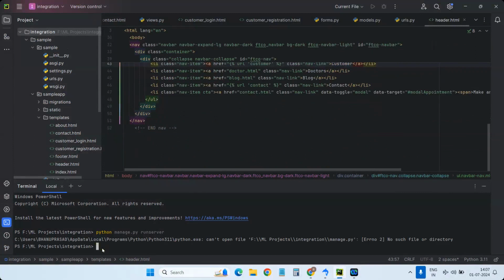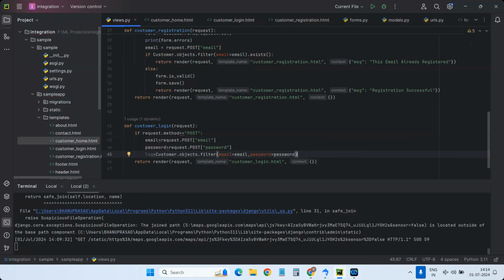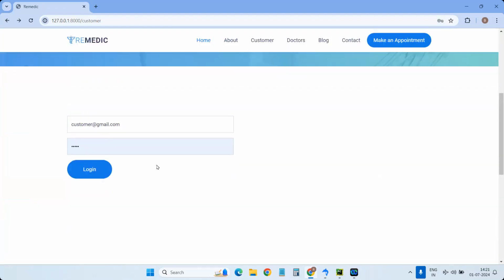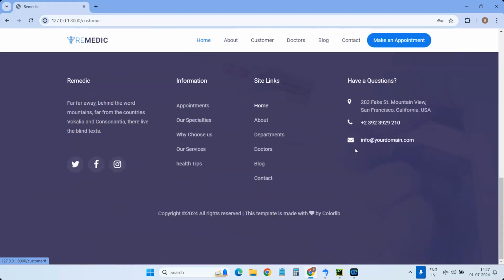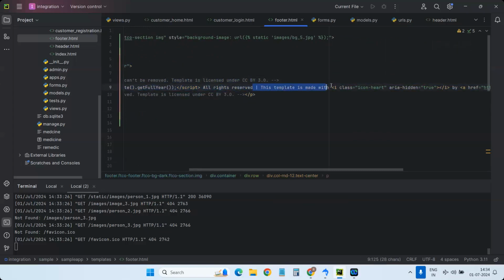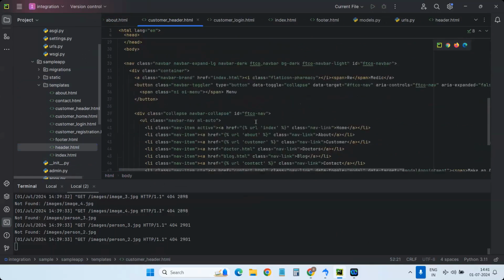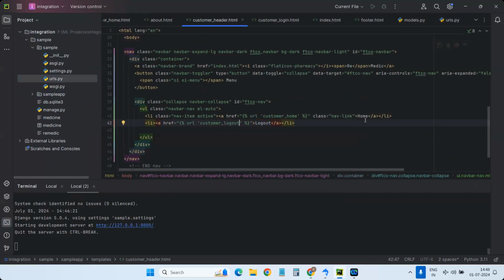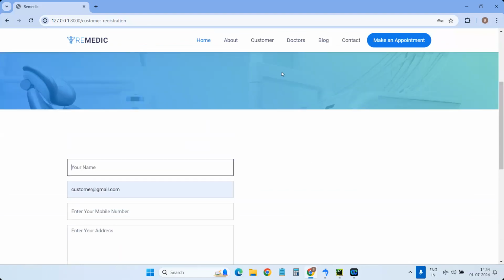Django Class - Aurora Internship-20240701 0927-1